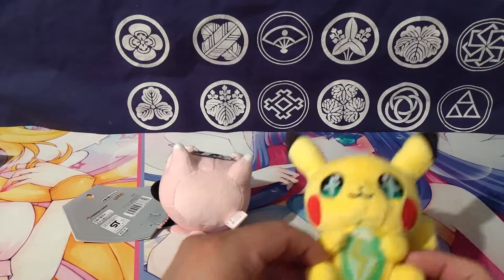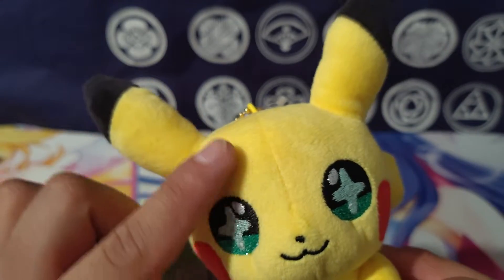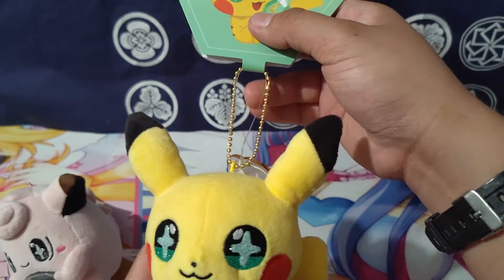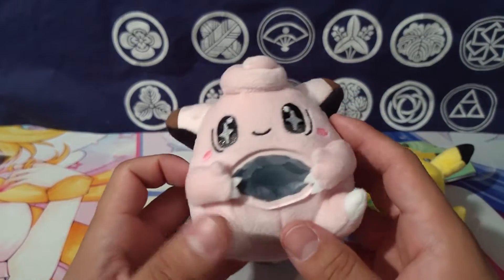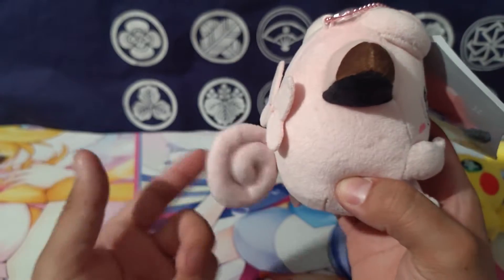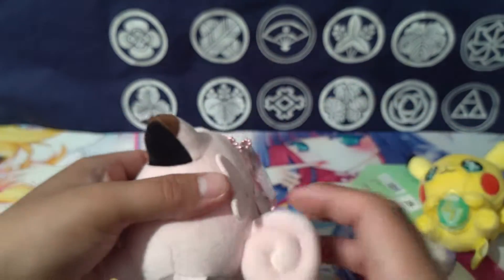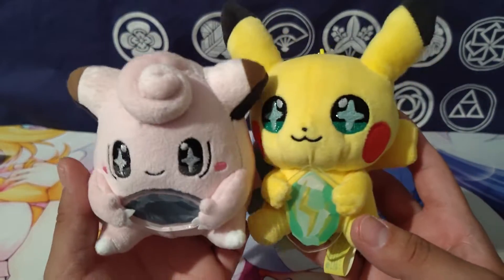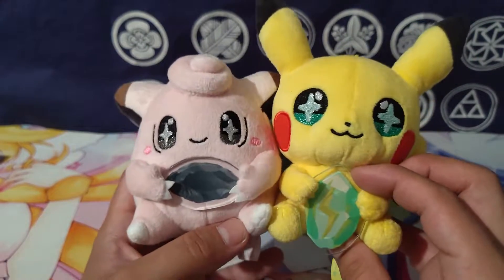Pokémon Plush Gem Evolution key chains from JP Pokémon center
here are a few plushies i got from the Pokémon center in JP they are sooo nice